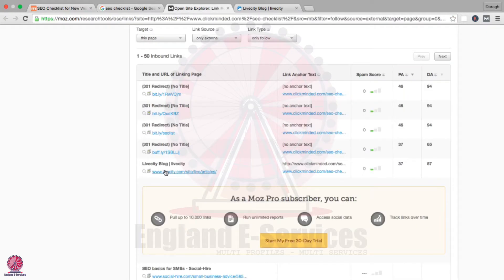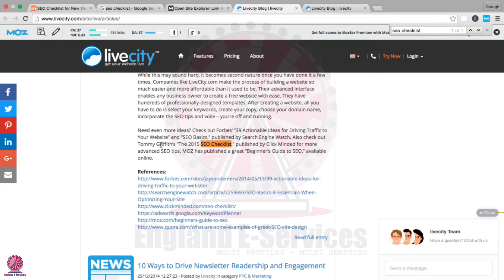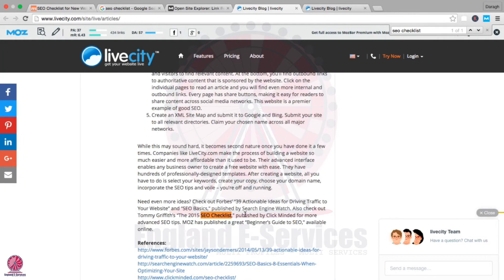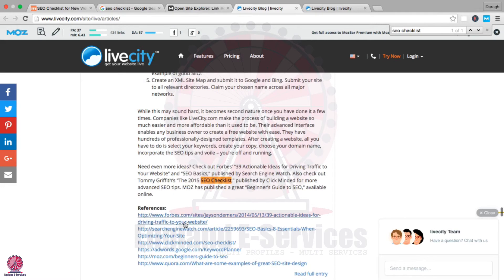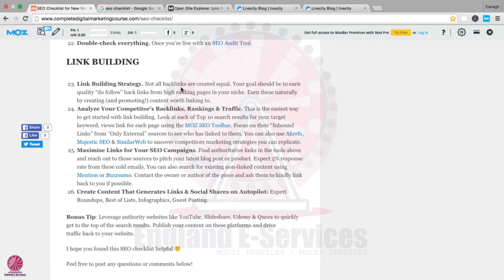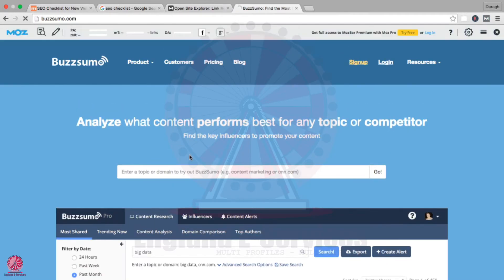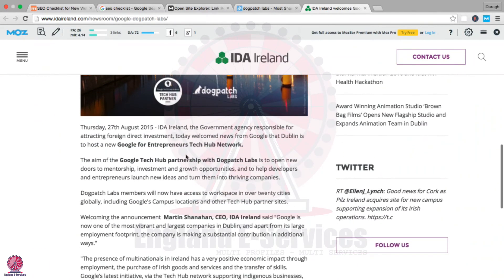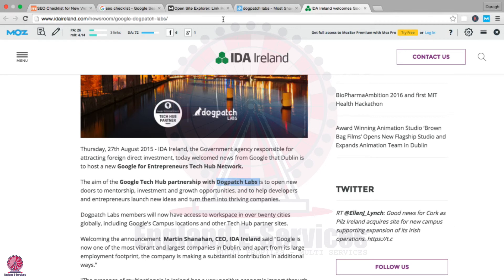The Complete Digital Marketing Course : [PART 6:SEO](EP10:Maximise Links for Your SEO Campaigns)